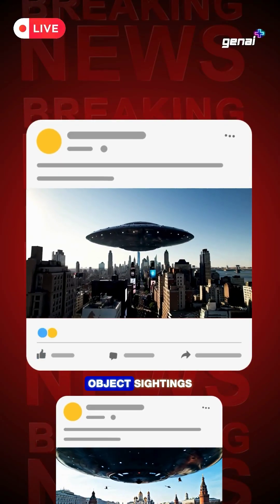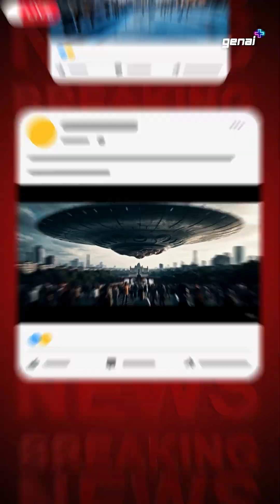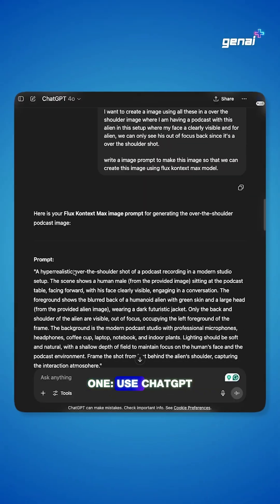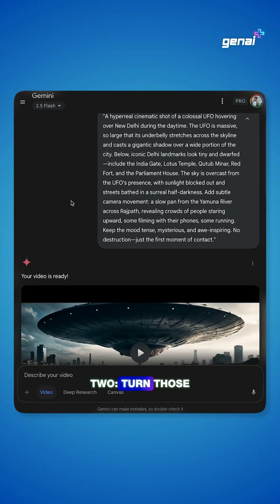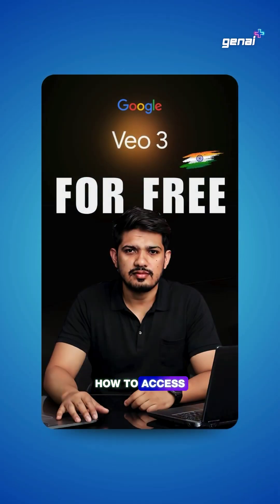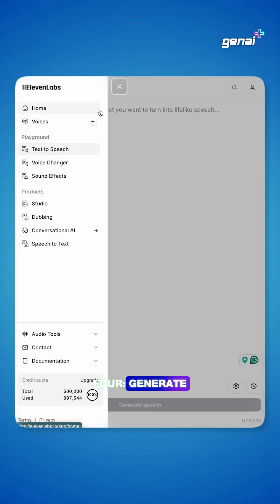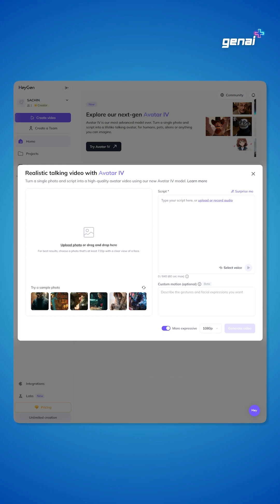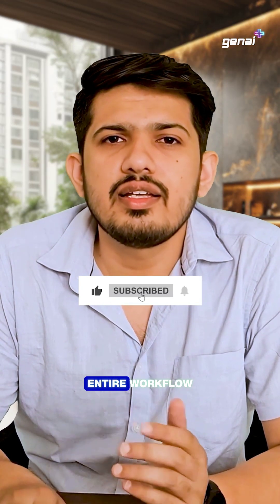Create Viral AI Shorts Using Google Veo 3, OpenArt Flux Kontext & Heygen | Full Free Workflow Demo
Want to make your own AI-powered short films or viral YouTube Shorts?
 In this quick tutorial, I’ll show you how to use Google Veo 3, OpenArt AI, Flux Kontext, ElevenLabs, and Heygen Avatar 4 to create stunning short videos—no paid tools needed!

🚀 Tools Covered:
 ✅ Google Veo 3 (how to use, free access, video generation)
 ✅ OpenArt AI + Flux Kontext Max (character image generation)
 ✅ ElevenLabs V3 (voiceover with emotion)
 ✅ Heygen Avatar 4 (talking AI avatar video creation)

💡 Whether you’re a beginner or pro, this workflow will let you build stories, promos, or skits in minutes.
 📺 Watch the full tool-by-tool tutorials on my channel.

veo 3
veo 3 google
google veo 3 demo
google veo 3 videos
google veo 3 tutorial
google veo 3 how to use
veo 3 ai
google veo 3 video
google ai veo 3
google
how to use google veo 3
veo 3 google tutorial
google veo
veo 3 demo
veo 3 viral
veo 3 videos
google veo 3 tutorial for beginners
veo 3 tutorial
google ai
viral veo 3 interview
free veo 3
google ai video
veo 3 video
veo3 google
veo 3 global
veo 3 review
veo 3 ai video
openart
openart ai
openart ai tutorial
openart tutorial
openart ai review
openart demo
openartai
how to use openart ai
openart walkthrough
openart ai image to image
openart flux
openart ai tutorial beginner
openart consistent character
openart video
openart review
openart ai editor
openart chat to edit
openart ai edit image
openart for beginners
openart ai art creation
openart ai for beginners
openart ai sketch to image
flux kontext
flux.1 kontext
flux kontext pro
flux ai
flux kontext tutorial
how to use flux kontext
flux
flux 1 kontext
flux kontext ai
flux context
bfl flux kontext
flux.1 kontext tutorial
flux kontext demo
flux1 kontext
flux.1 kontext free
flux kontext max
flux max kontext
free flux kontext
flux kontext free
flux ai kontext
flux pro kontext
flux kontet
flux kontext use cases
fluks kontext
flux 1 context
use flux kontext for free
heygen
heygen avatar
heygen ai avatar
heygen ai
heygen tutorial
ai avatar
heygen avatar iv
avatar iv
ai avatars
heygen custom avatar
heygen avatar 2.0
heygen avatar 3.0
heygen review
heygen ai tutorial
how to use heygen ai
ai avatar generator free
talking avatar
heygen avatar 4
heygen ai avatar 4
heygen avatar demo
heygen ai avatar video
heygen ai photo avatar
heygen ai custom avatar